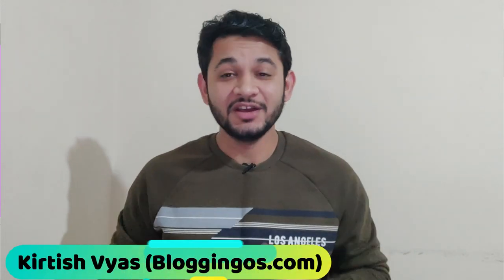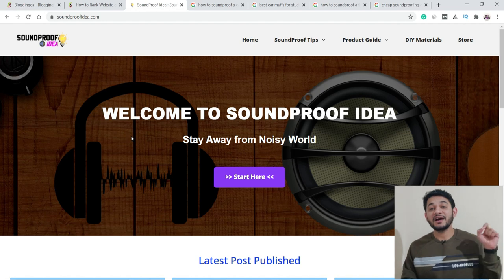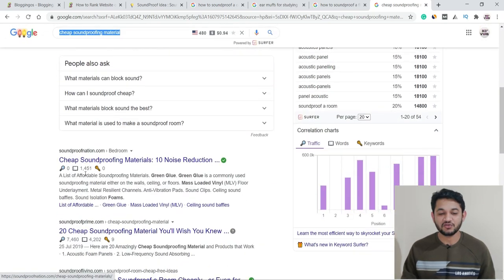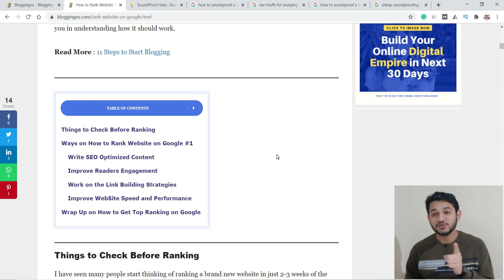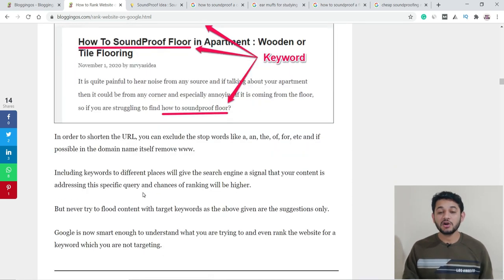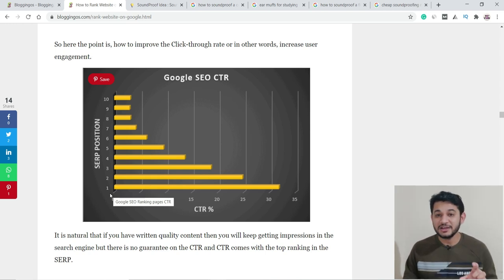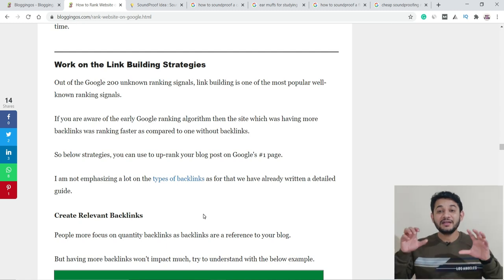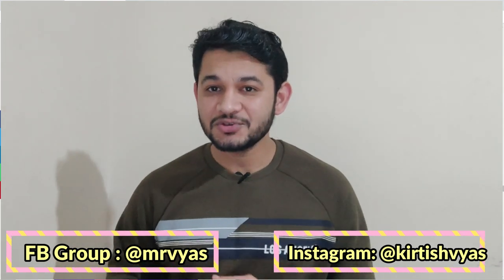How to Rank Website on Google #1 Page : 100% Guarantee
Learn the 100% guaranteed way on how to rank a website on Google first page with live case studies or examples. Learn every single ranking signal which can turn your website into the top of the SEO.

Tweeter: @mrvyasidea